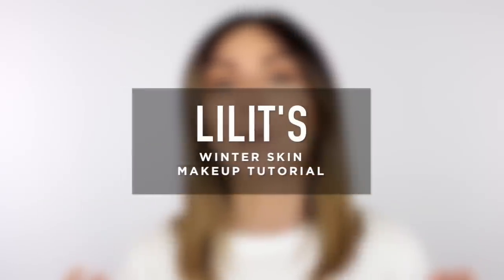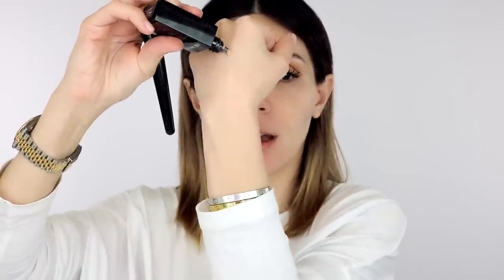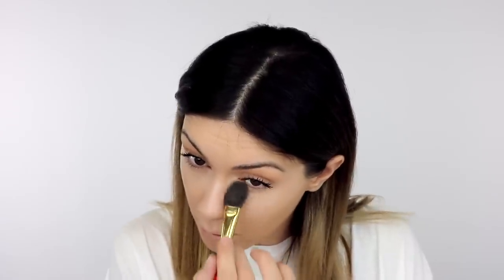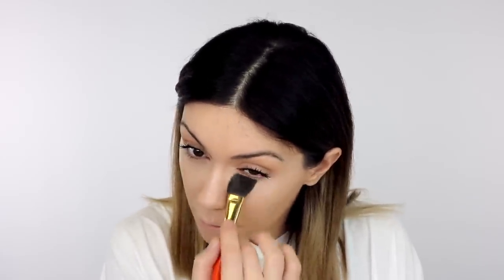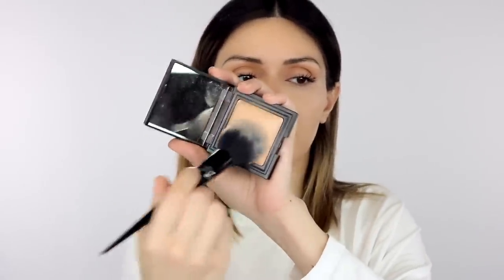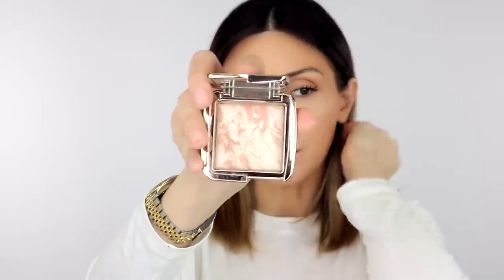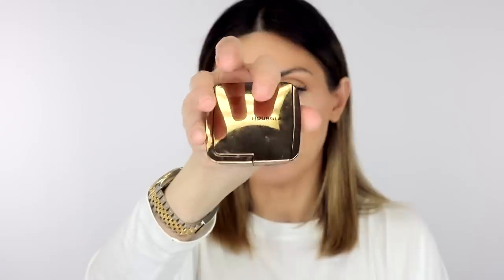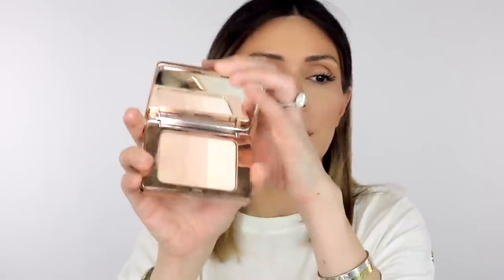Winter Skin Tutorial | Lilit Caradanian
Hey guys! Winter is here and so is our Winter skin so here’s a tutorial on how to apply makeup on dry skin! I hope it’s helpful for you!

Products used:
Hourglass Mineral Primer
Lise Waiter Nude Glow Serum Foundation
Elcie Cosmetics Hydra Enhancer
Elcie Cosmetics Complete Remedy Concealer
Lise Watier Fluid Illuminator Highlighter
MAC Cosmetics Skin Finish Powder
Laura Mercier Candle Glow Powder
Hourglass Ambient Light Powder
Hourglass Brilliant Nude Strobelight Blush
Elcie Cosmetics Skin Reflector "Pearly Glaze"
Dose of Colors "Barely There"